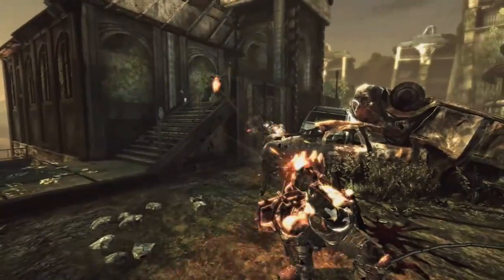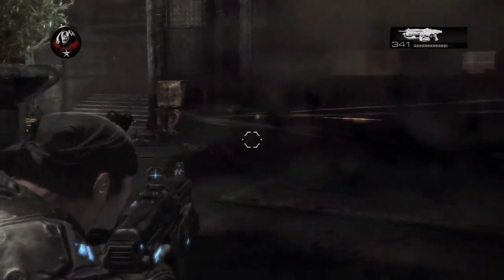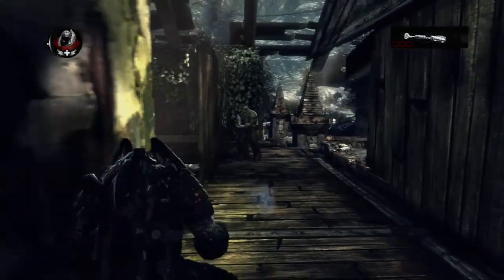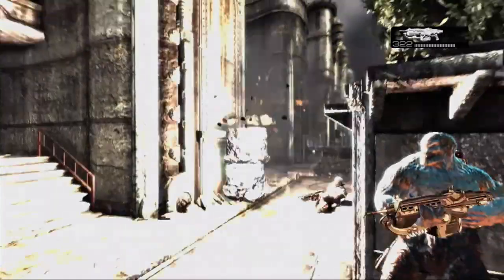unreal tournament 3 gears of war 2 trailer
xbox one club- the h0rr0r club
playstation gt- tank-hunt3r1000
steam- stevenmetalslayer117
xbox gt- crazyplayer999
also on main channel stevenmetalslayer117